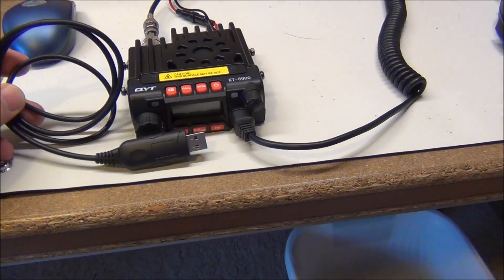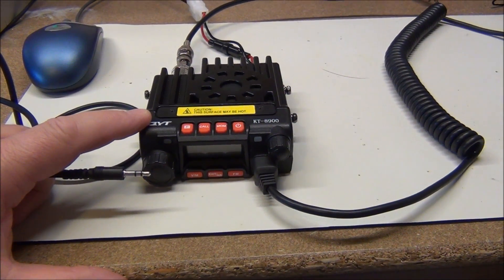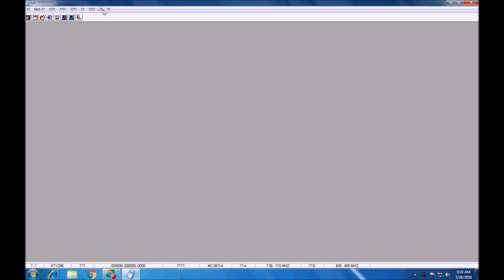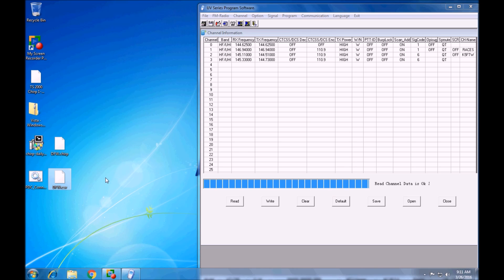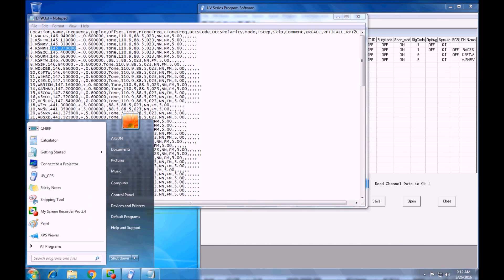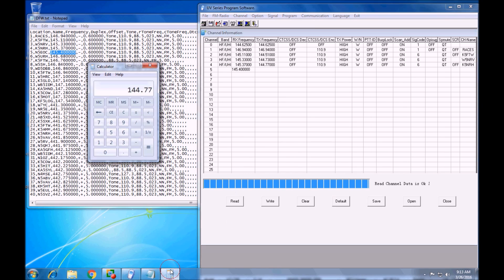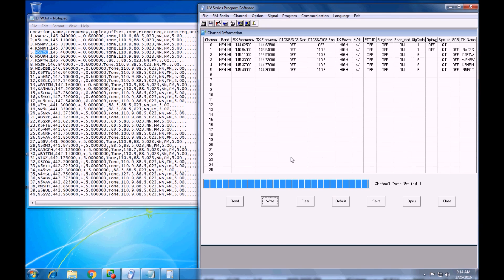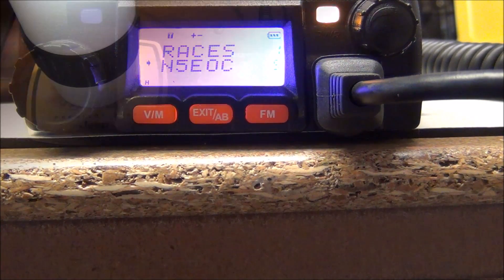Programming the QYT KT-8900 with Software – Aided by CHIRP